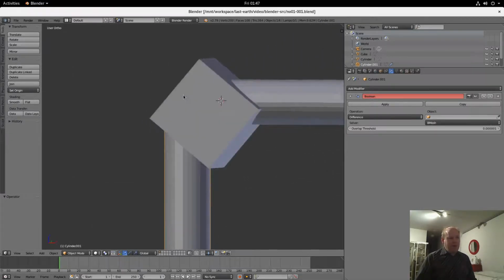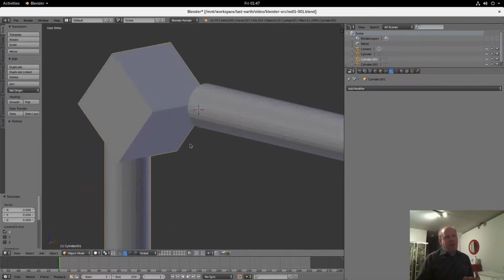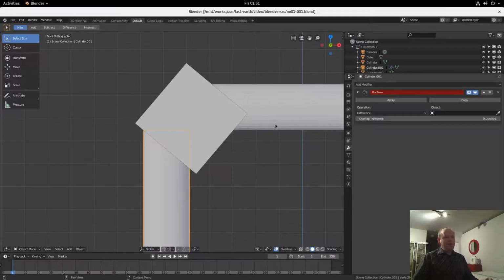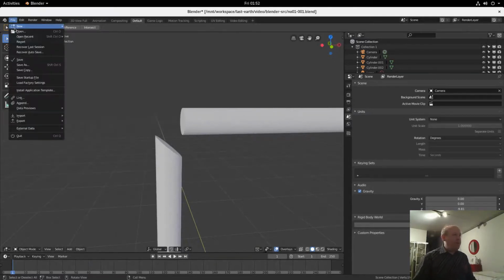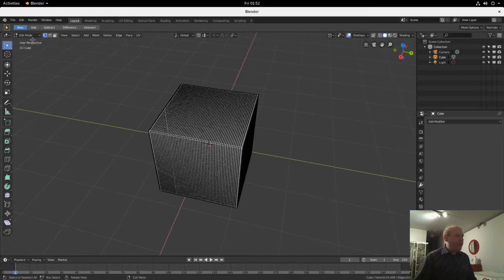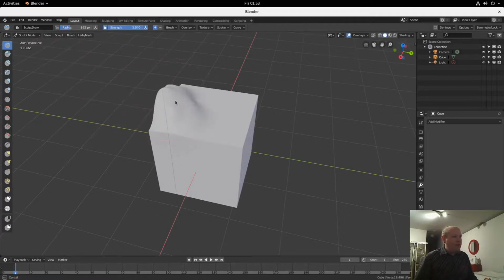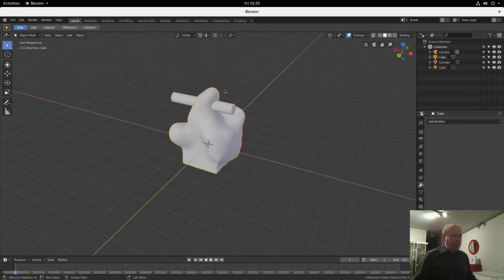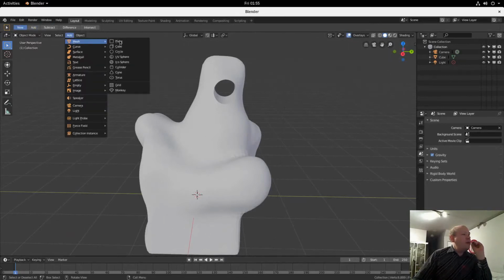Better Blender Boolean